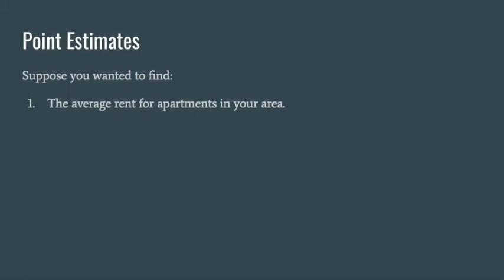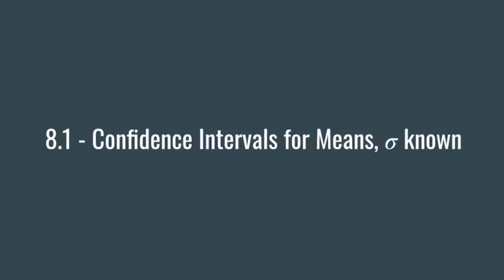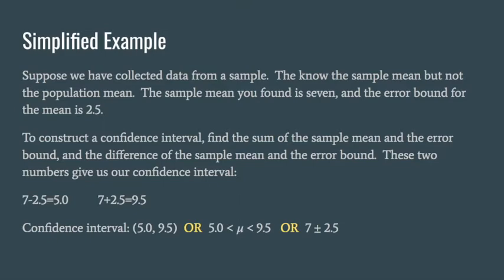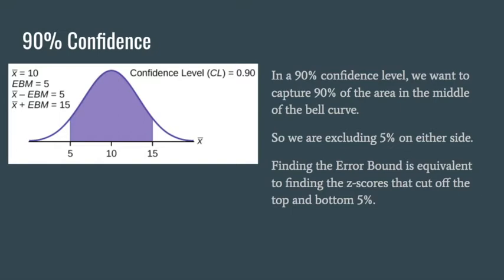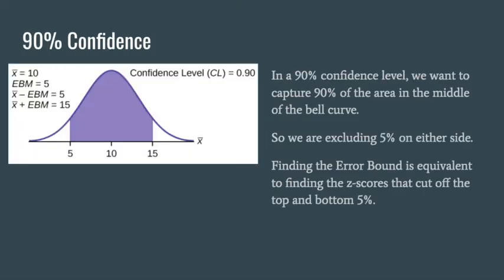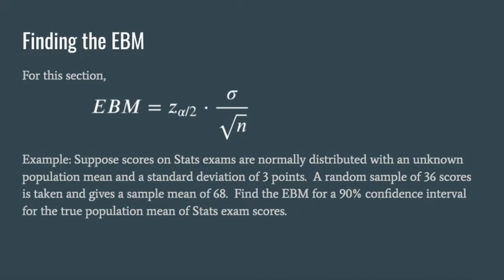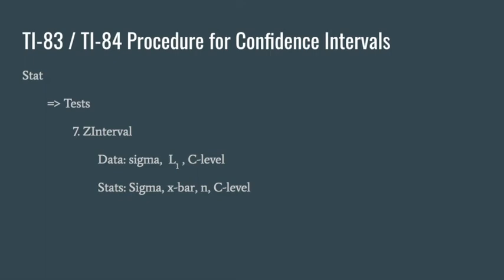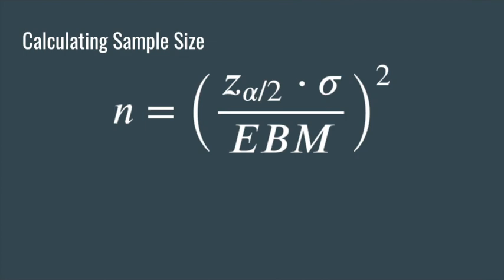Summer Stats Video 8.1